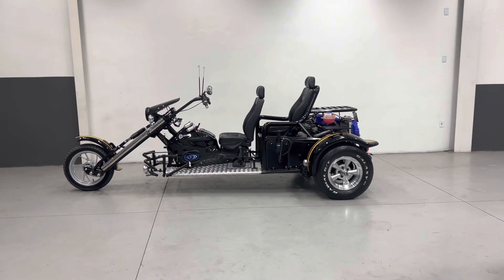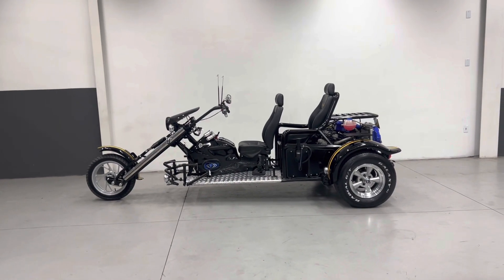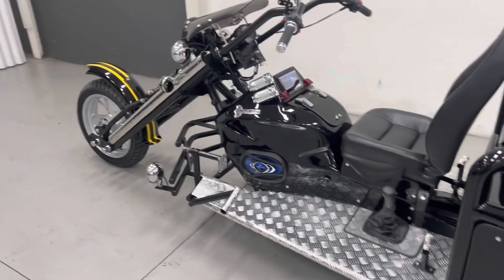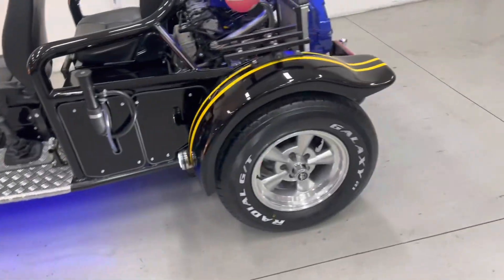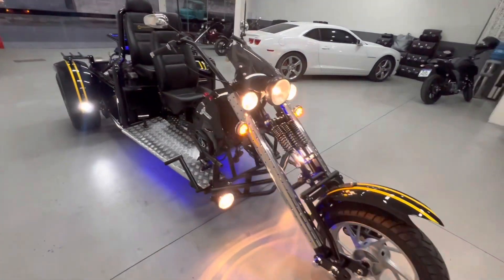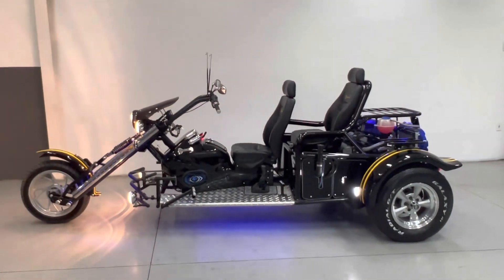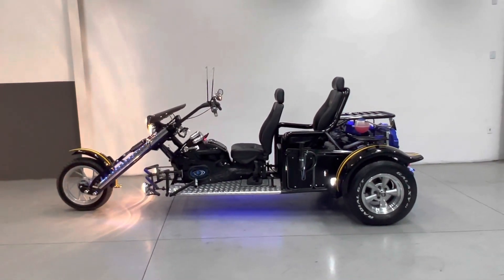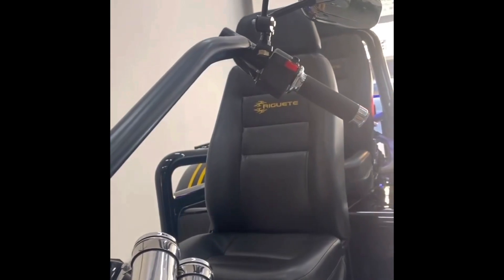RGT-5 N° 823 – JACAREÍ S.P.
PARA MAIS INFORMAÇÕES:
Júnior Riguete
Fábrica de Triciclos Riguete LTDA